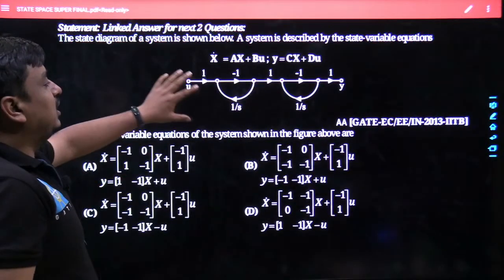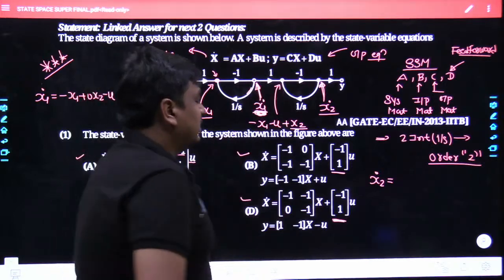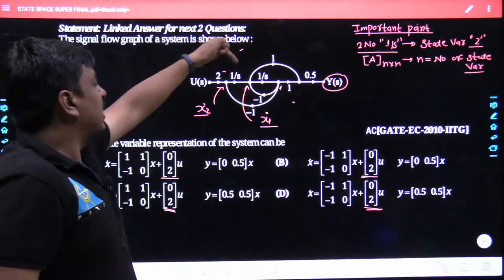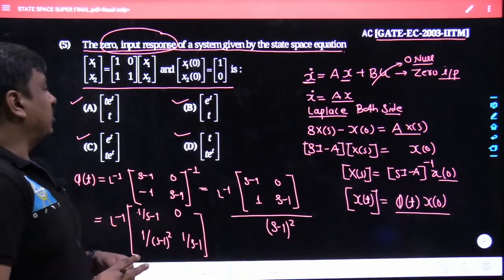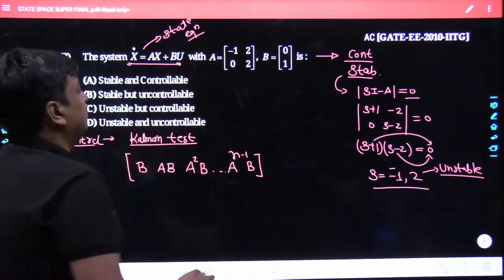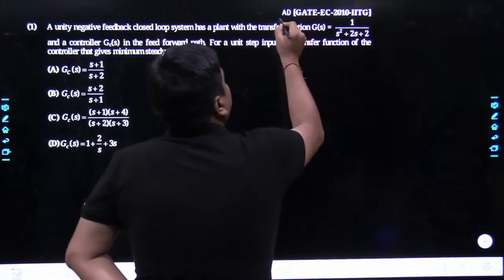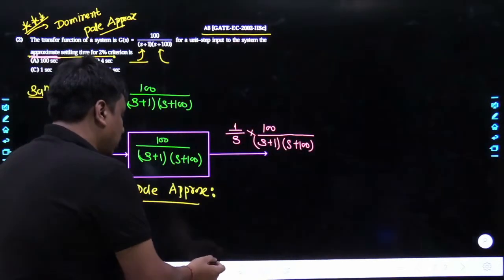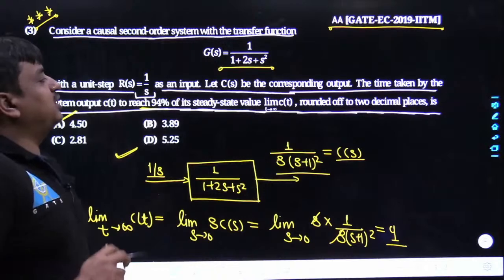#23 | STATE SPACE ANALYSIS - 3 | Control Systems | Crash Course by Sonal Sir | EE/EC/IN | GATE 2021